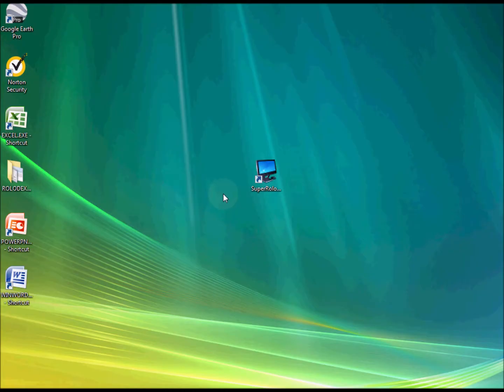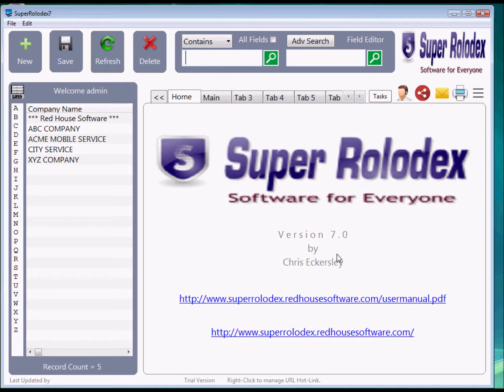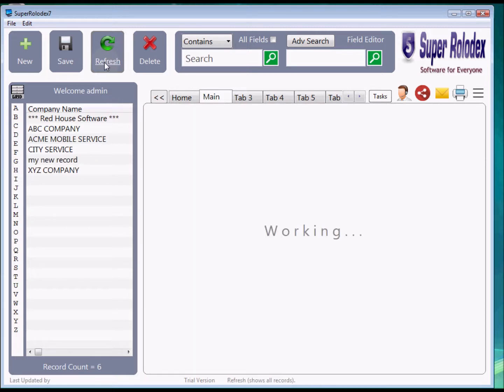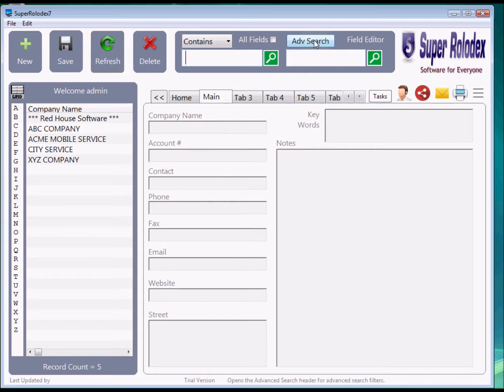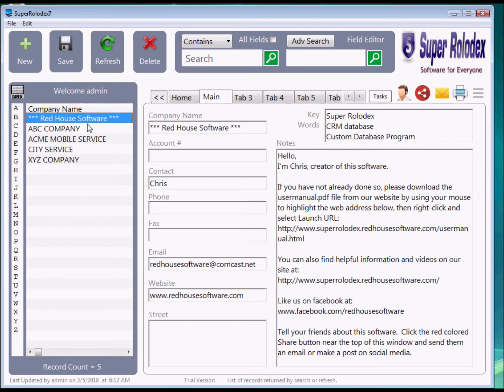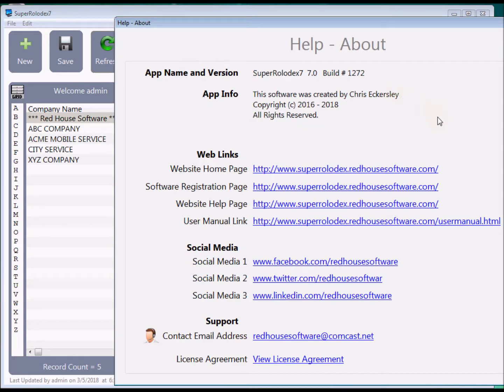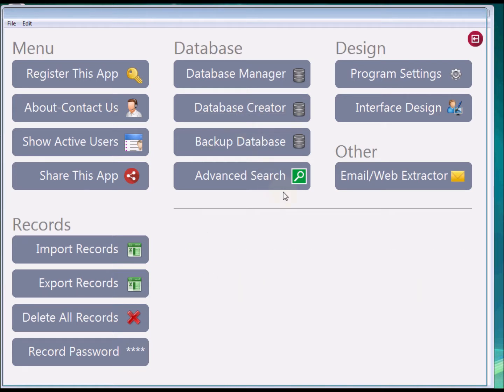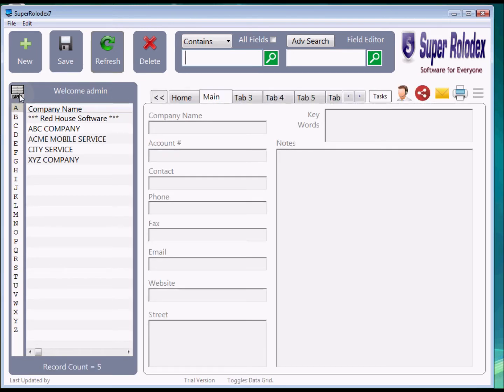SuperRolodexOverview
This is a quick basic overview of Super Rolodex.
It points out the most commonly used functions and where they are located.  More detailed videos on Super Rolodex can be found on our site here: